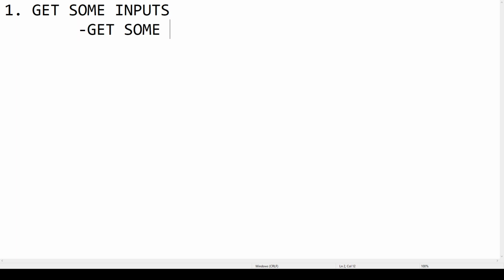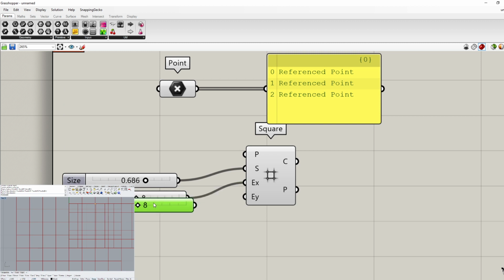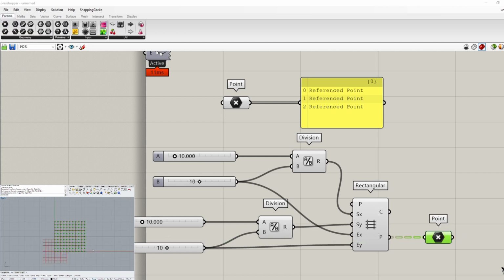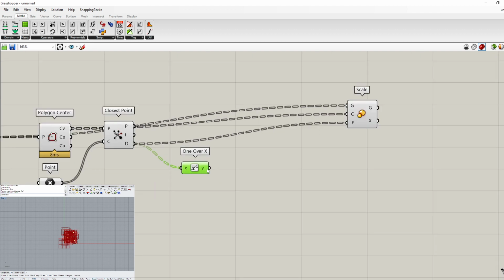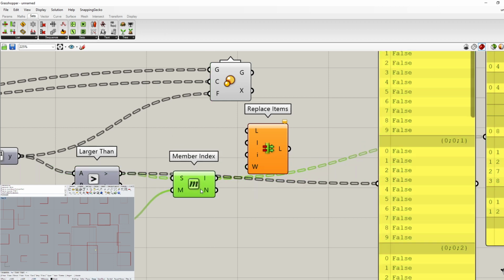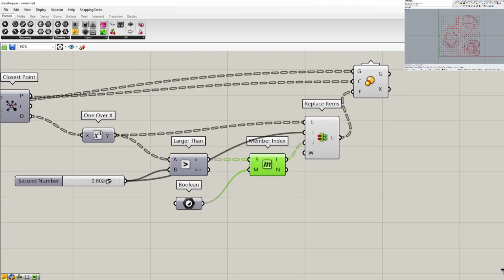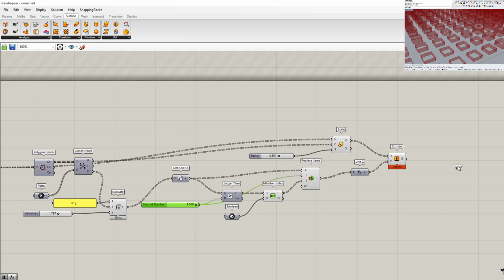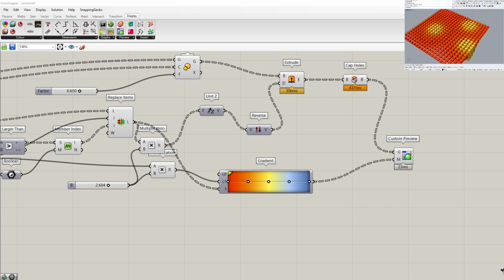GRASSHOPPER - 001 - ATTRACTOR GRIDS;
Live Grasshopper Tutorial.

Attractor Grids.